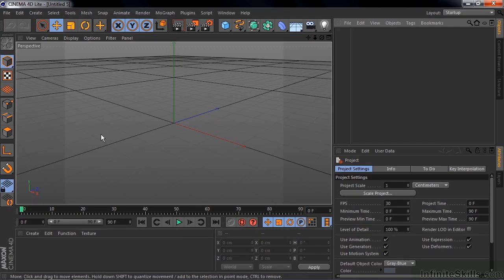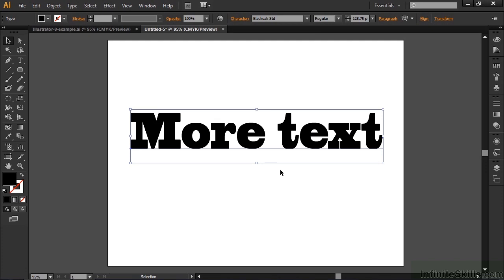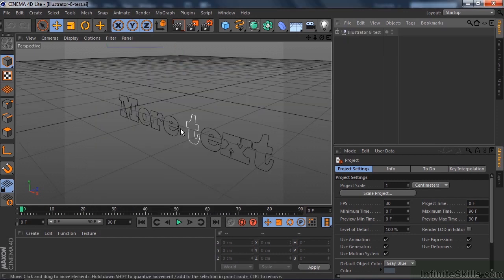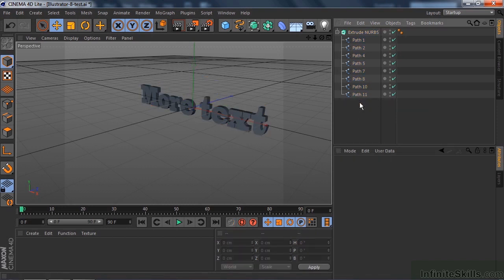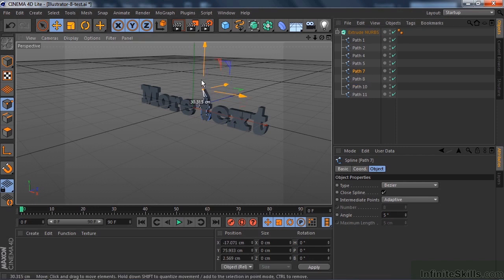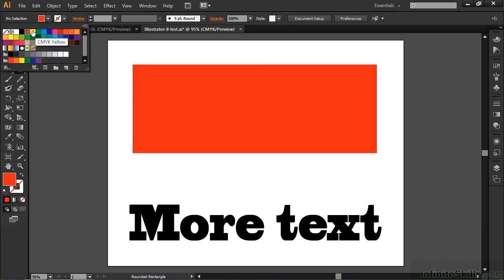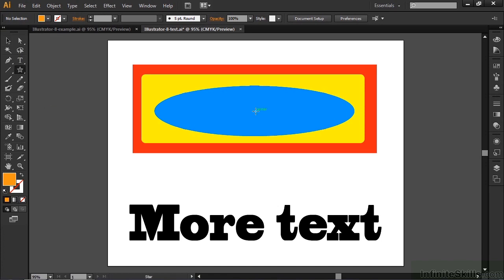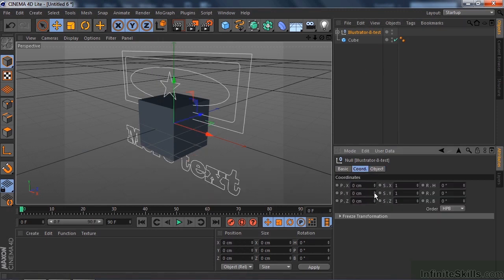Cinema 4D Lite Tutorial | Converting Illustrator Files To 3D Objects